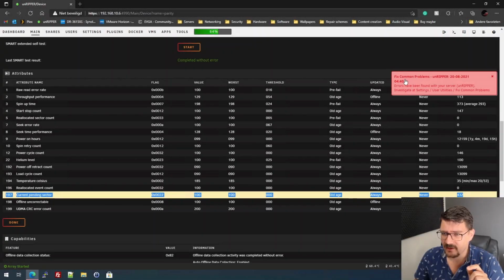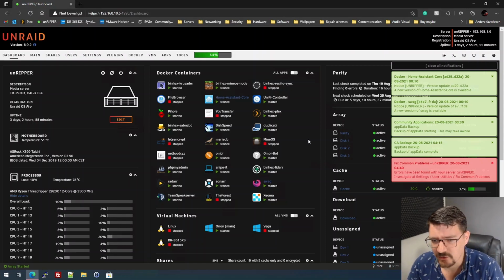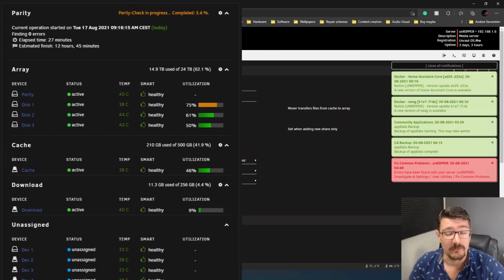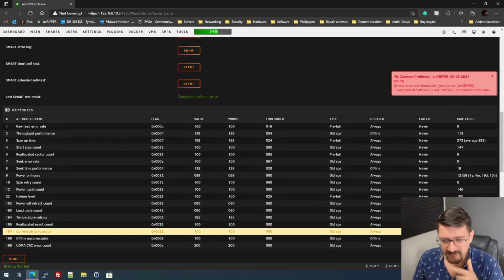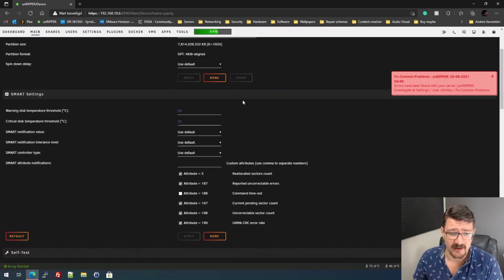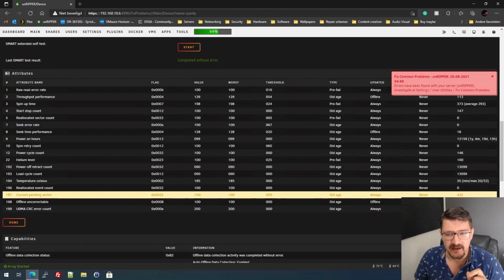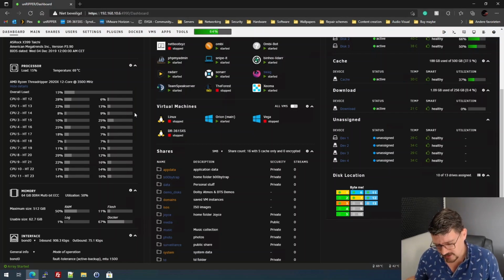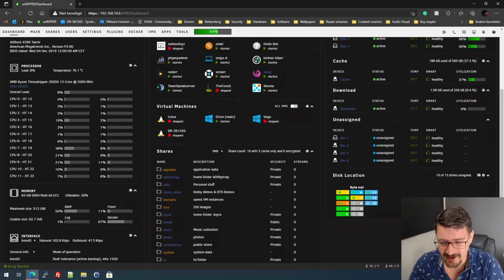unRIPPER is not happy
Hey everyone. In this video, I am rambling about the failing hard drive in my unRAID server and the present that I bought for her.

YouTube intro:
Effect samples: